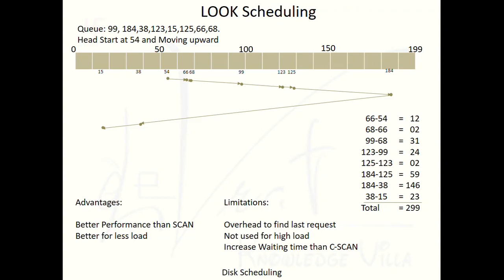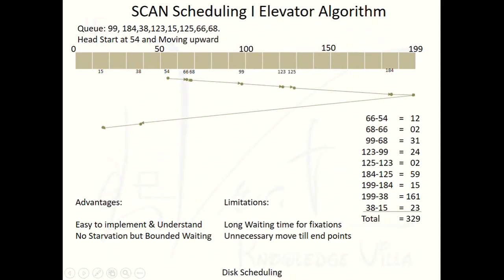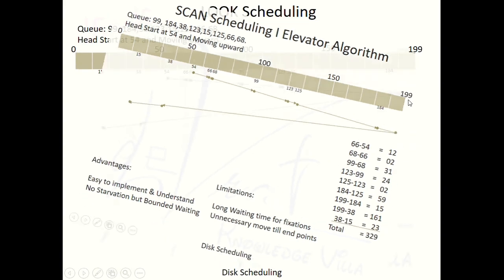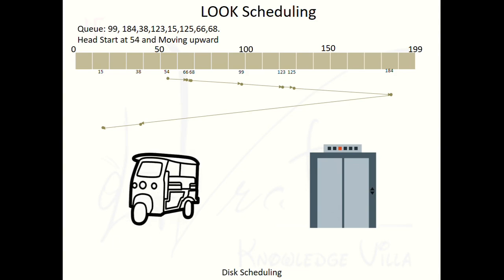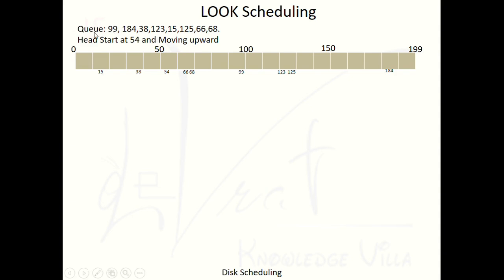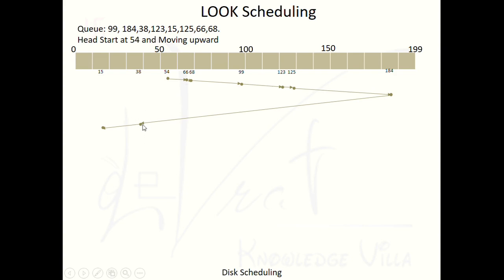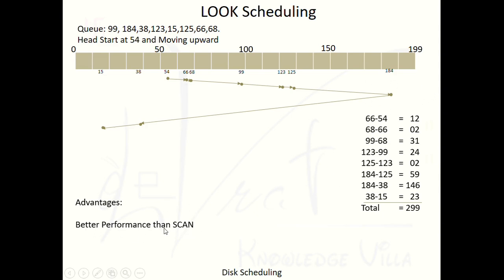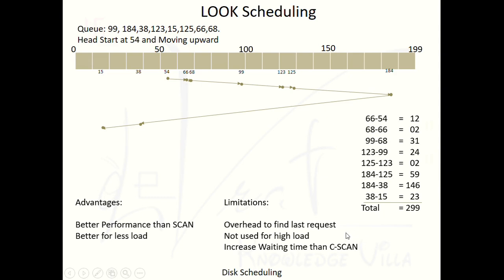5.1.6 LOOK Disk Scheduling Algorithm in operating system with example and graphics understanding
Disk Scheduling in Operating System

We are considering external drive here as a disk like CD, DVD, USB Hard disk, USB Pen drive.

Components used in disk
Sectors, track, spindle for rotation, platters, arm,  arm assembly, read write head etc.

Structure of Disk
if we look about structure of disk then platters moving around spindle or rotating with respect to spindle. arms are located upside and downside of every platters. Heads are located on every arms for reading and writing purpose. This type of arrangement allowing to read and write from both side of platter. Tracks are divided on platter and there is a further division lead to sectors on every tracks.

Why Disk Scheduling
In this arrangement when head moves on platter for reading data from disk and writing data on disk, it that moment it will consume some amount of time for performing this activity.
According to goals of operating system we want to reduce access time for data, it means we requires fastest execution, as well as parallel we are expanding our memory also.
So to reduce amount of time for reading and writing activity from disk there is need to establish few policies for it and these policies are known as disk scheduling techniques or methods.
There are various techniques for disk scheduling like,
FCFS First come first serve Scheduling
SSTF Shortest seek time first Scheduling
SCAN Scheduling
C-SCAN Scheduling
LOOK Scheduling
C-LOOK Scheduling